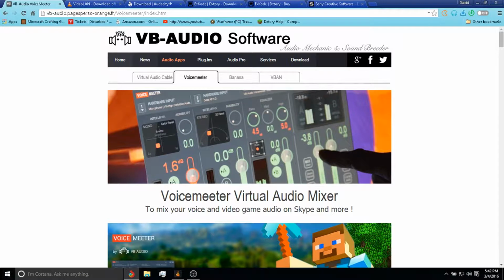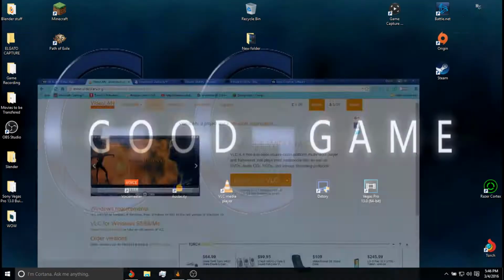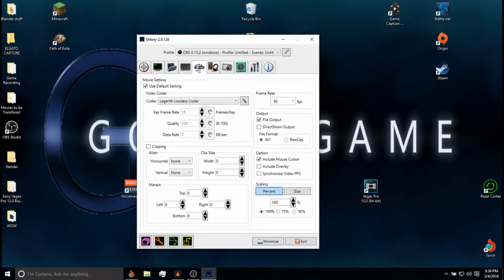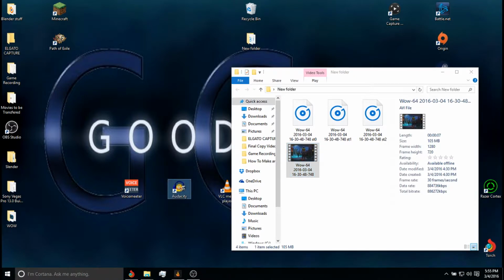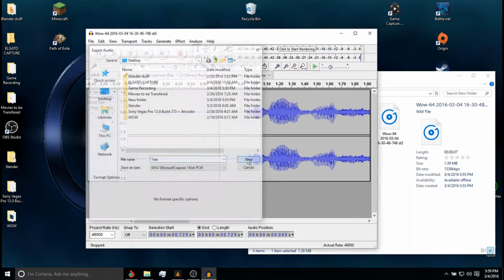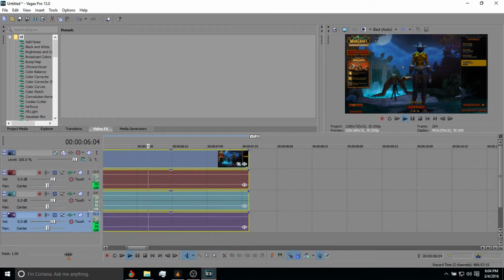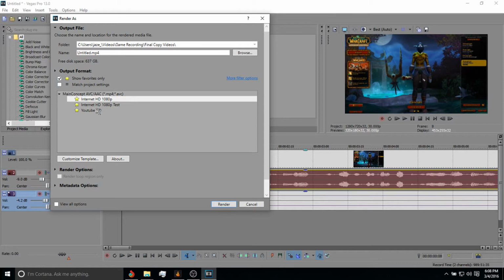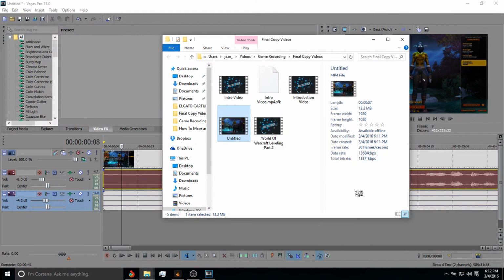How To Record Gaming Like A Pro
Hey guys and gals this is an in depth tutorial video on how to record your gaming videos to 1080p and 720p without losing your frame rate while you record.
PLEASE NOTE that you will need to restart your computer only once in this tutorial but it's worth doing. It take some time learning how to use these applications but I find it to be the best way to record your gaming video in the quality that you want it in.

"GG Man"

VoiceMeeter is able to mix audio sources coming from audio device as well as from audio applications. it mixes 3 Inputs to 3 outputs though 2 buses. Then Microphone, Music, Movie, Skype call, video game sound, net radio... can be mixed and sent to different audio outputs, VOIP or Recording Application

VB-Audio CABLE is a Windows Audio Driver working as Virtual Audio Cable.

VLC is a free and open source cross-platform multimedia player and framework that plays most multimedia files as well as DVDs, Audio CDs, VCDs, and various streaming protocols

A free audio editor and recorder

Dxtory is a movie capture tool for DirectX and OpenGL Applications. Since data is directly acquired from a surface memory buffer, it is very high-speed and works with small load.

Sony Vegas Pro is a video editing software package for non-linear editing (NLE) originally published by Sonic Foundry, now owned and run by Sony Creative Software.

(Lagarith Installer (v1.3.27) An installer for 32 and 64 bit versions of windows)

Lagarith is a lossless video codec intended for editing and archiving. Lagarith offers better compression than codecs like Huffyuv, Alparysoft, and CorePNG. Basically meaning that this codec uses less file storage.